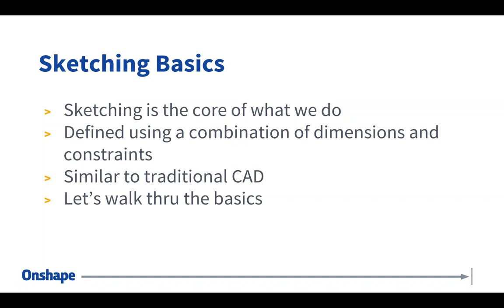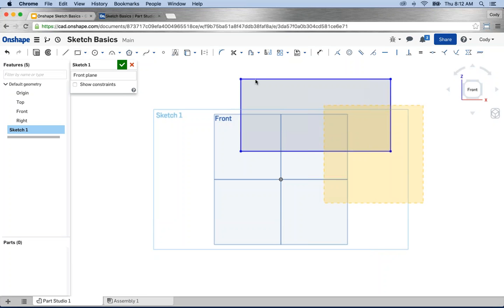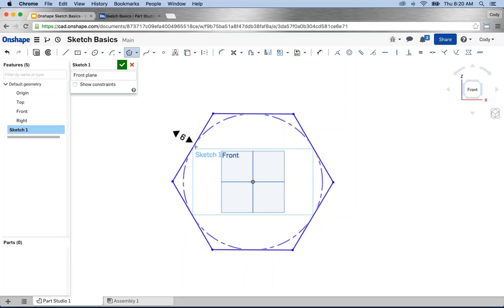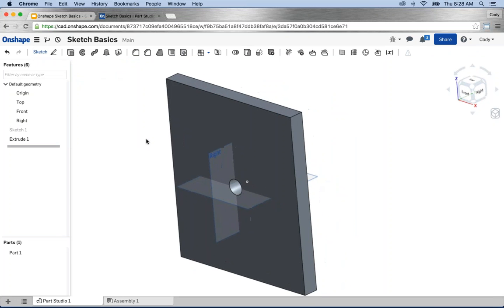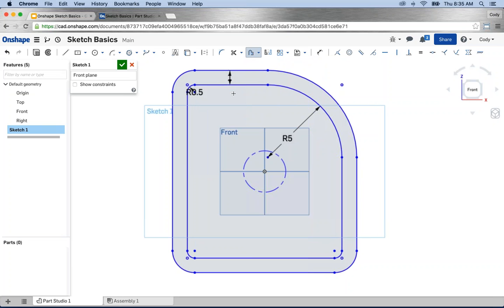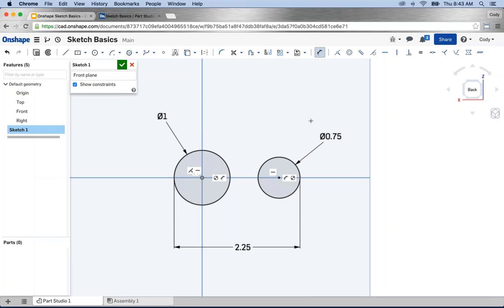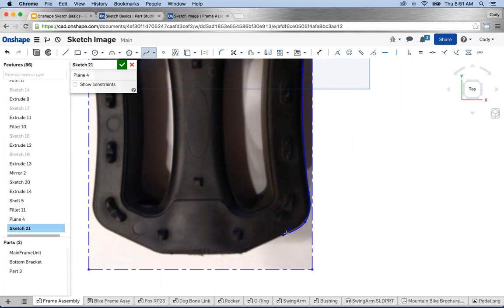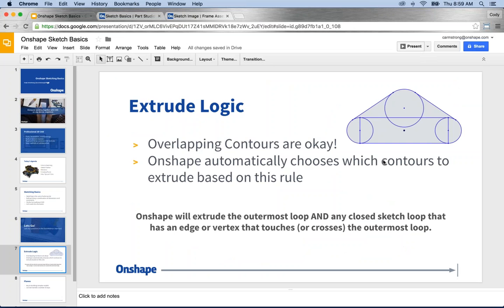Onshape Sketch Basics | Webinar (January 7th, 2016)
In this webinar, we'll walk through the basics of sketching in Onshape. We'll cover all the sketch tools as well as examples where they can be used.

to signup for your free account today!